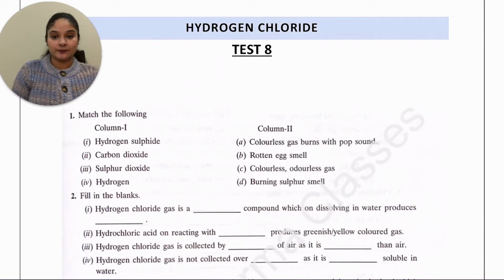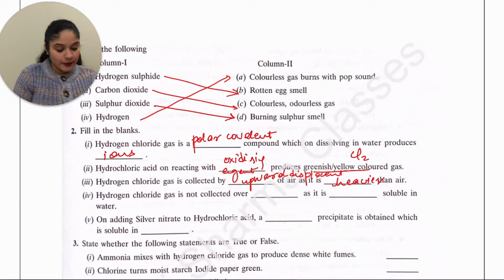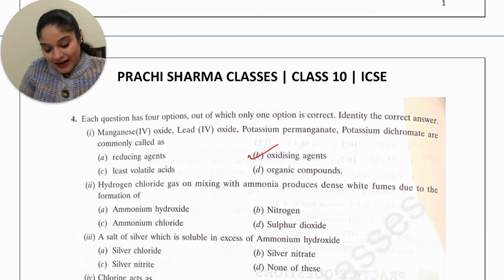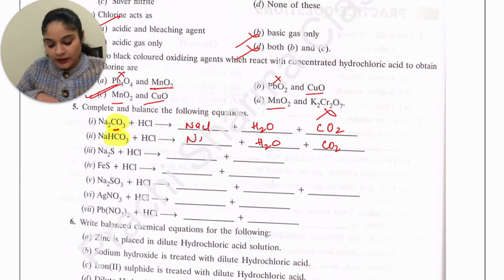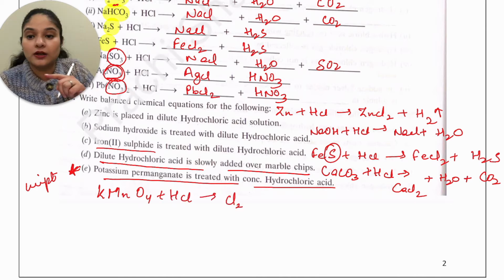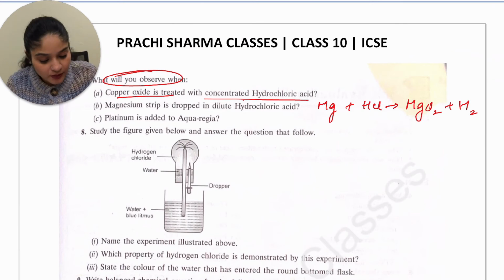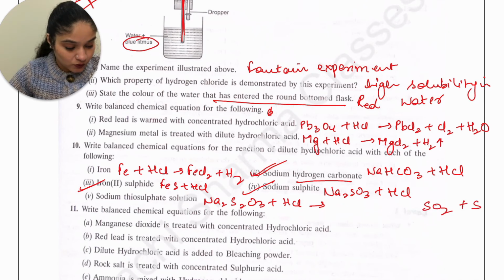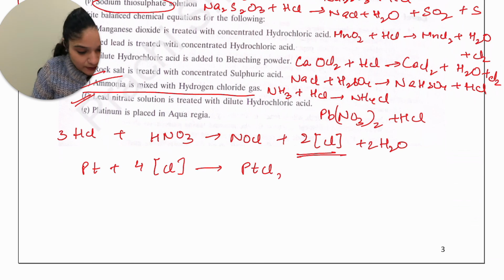Test on Hydrogen Chloride | Test 8 | Class 10 | ICSE | Chemistry | 2023 | Score 100%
Hydrogen Chloride | Test 8 | Class 10 | ICSE | Chemistry | 2023 | Score 100%
In this video we will solve test paper on Hydrogen Chloride class 10 ICSE. You will find all the questions which you may see in the board exam 2023. | Board Exam 2023 | This session will mainly be mainly around discussion of all important questions, formulas Selina solutions related to Chemical Bonding Chapter.

Link to Test Paper Solution:

You can go to below links to for important topics:
Periodic Table:
Chemical bonding:
Acids, Bases Salts:
Analytical Chemistry:
Moles :
Eletrolysis:
Metallurgy:
HCL: